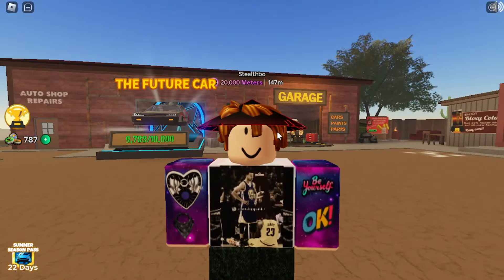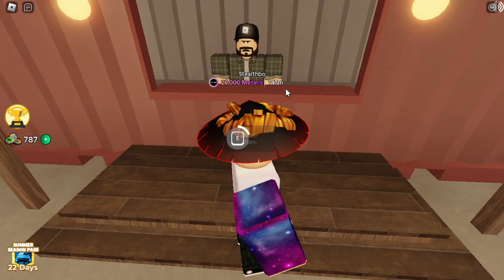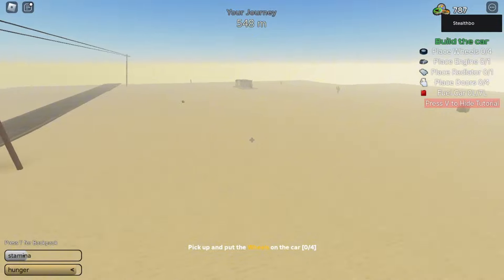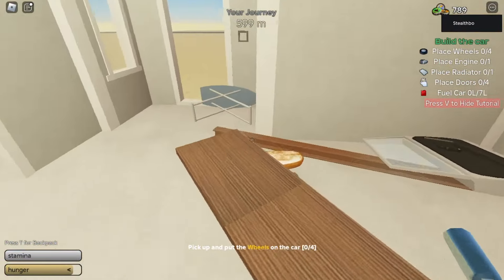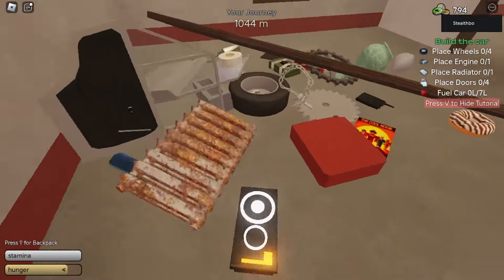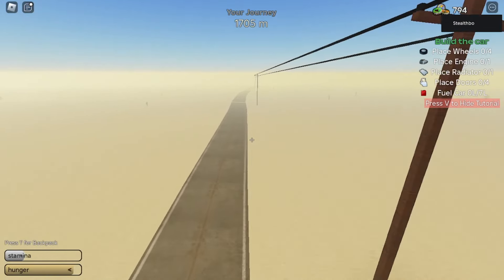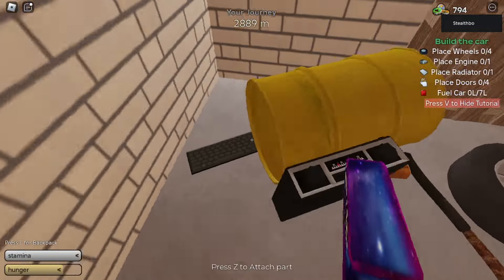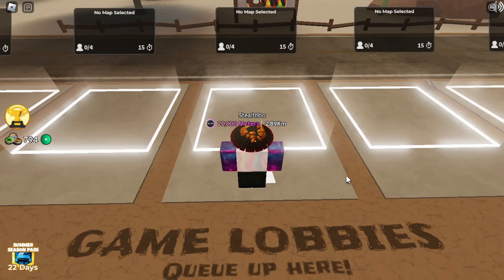How To Get The NEBULA CAR FOR FREE! (Roblox A Dusty Trip)